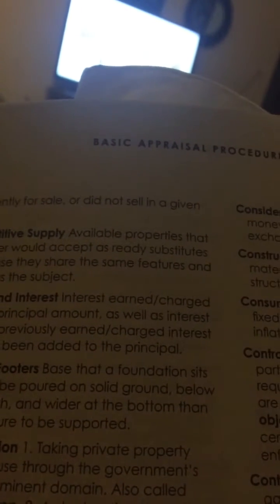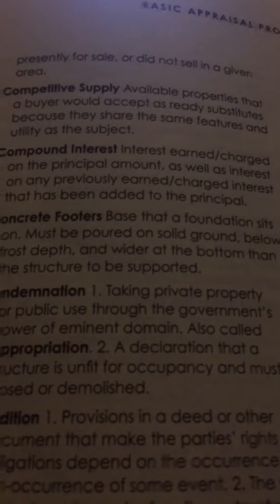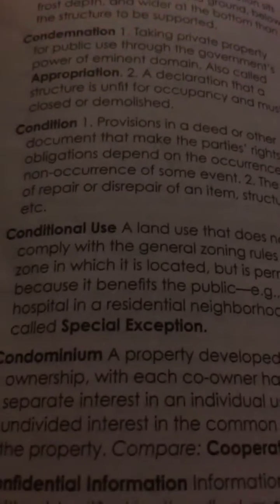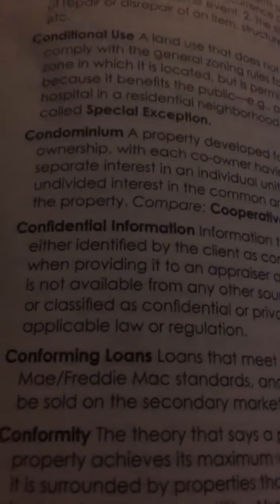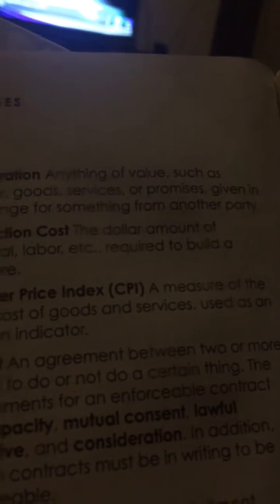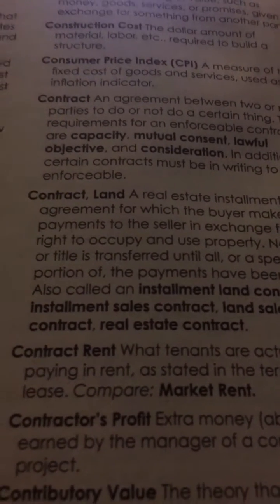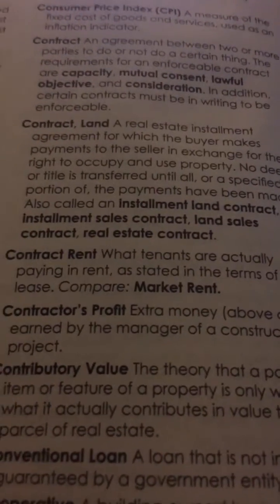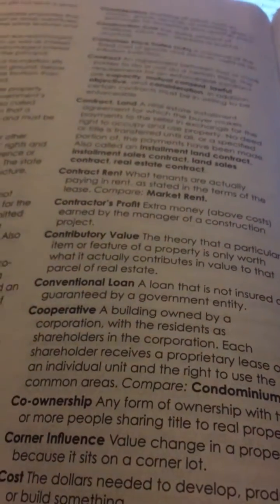Residential Sales Comparison and Income Approaches pgs 126 - 129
Audio Real Estate Appraiser education Residential Sales Comparison and Income Approaches pgs 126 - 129